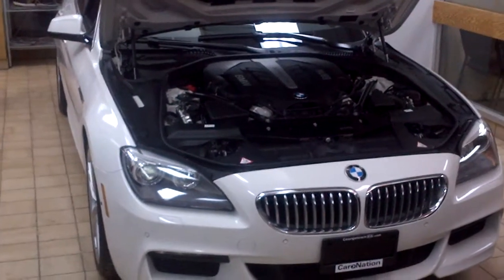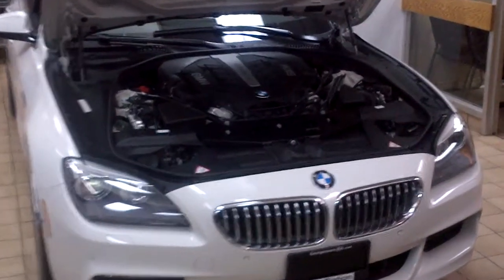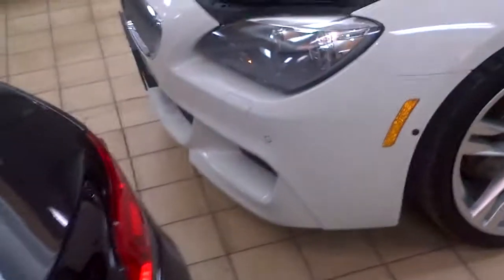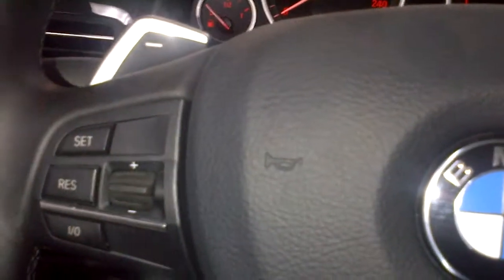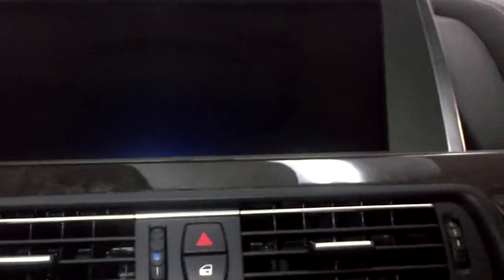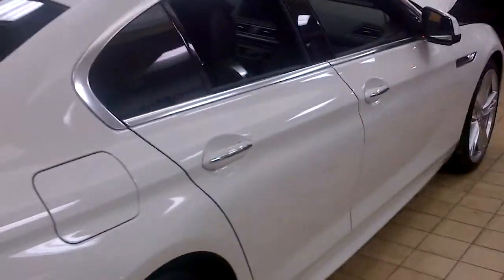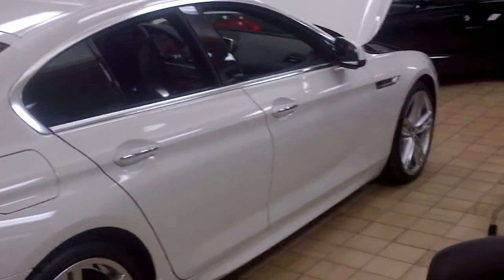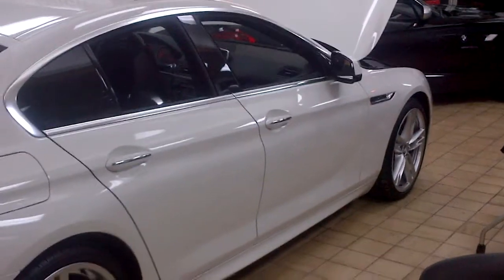2013 BMW 650i For Ruh | Georgetown Kia